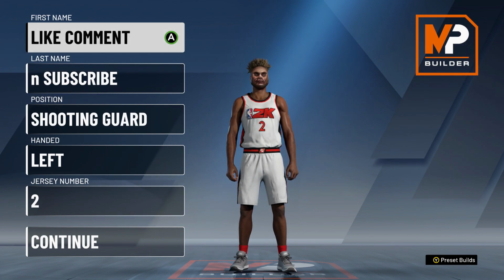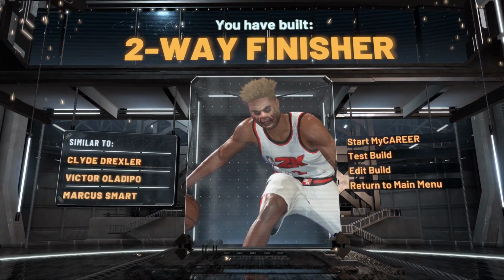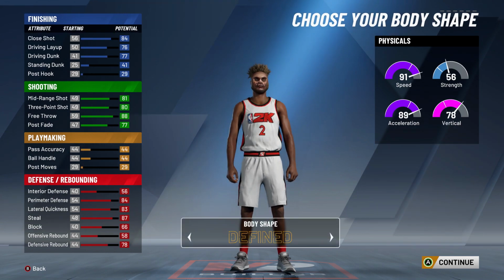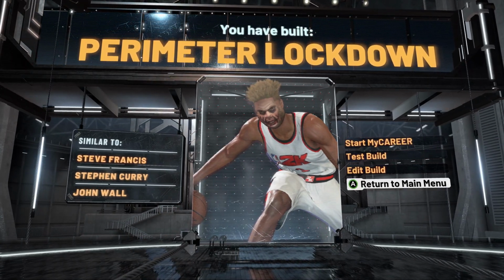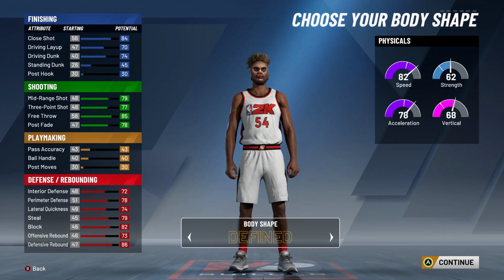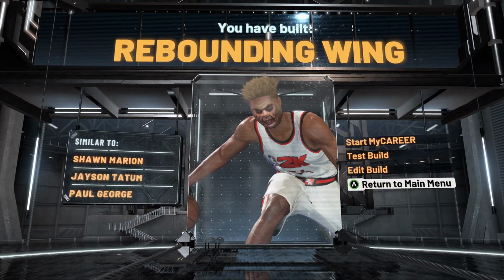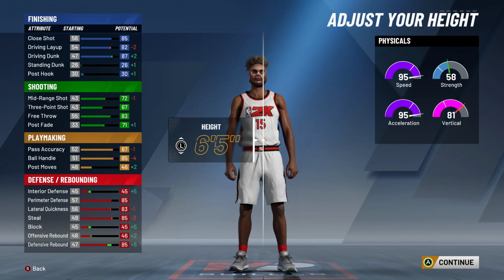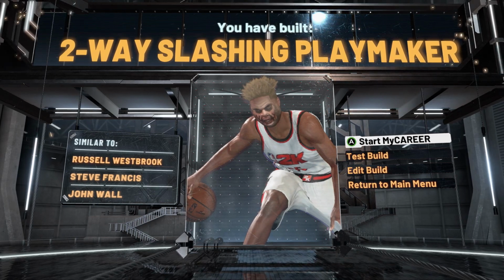TOP 4 LOCKDOWN BUILDS IN NBA 2K20!! FOUR OF THE RAREST BUILDS IN 2K20!!!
BEST LOCKDOWN BUILDS NBA 2K20!! FOUR OF THE BEST BUILDS IN 2K20!!!

If you'd like to get in touch with me, have any questions, stay up to date with me on Twitter!